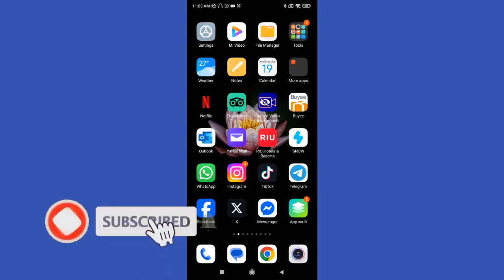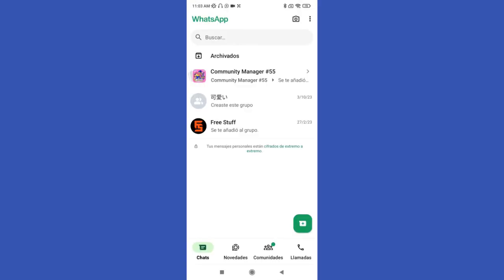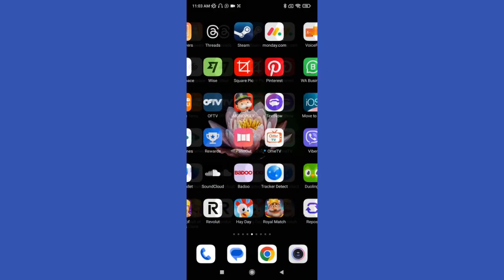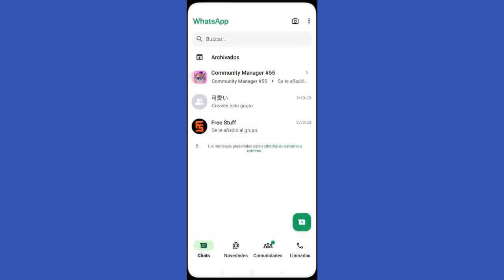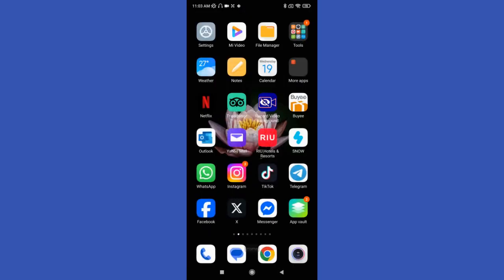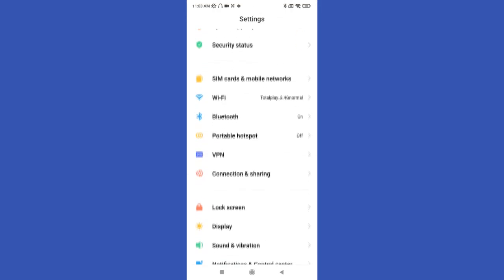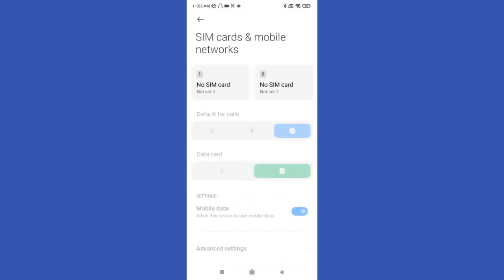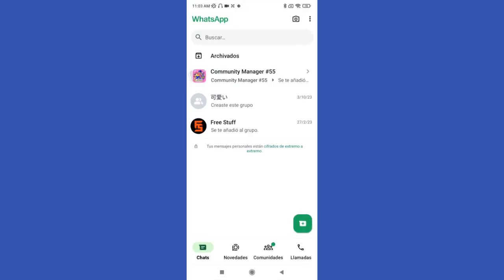How To Recover Old WhatsApp Account Without Sim (2025) - New Method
In this video I will show you How To Recover Old WhatsApp Account Without Sim (2025) - New Method. This method is very simple and is clearly described in the video, follow all the steps and solve your problem successfully!